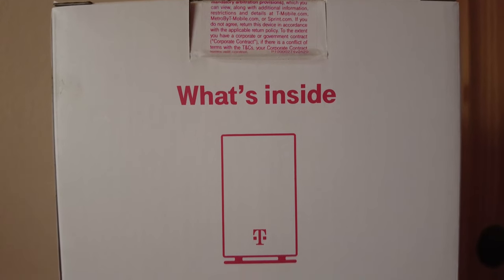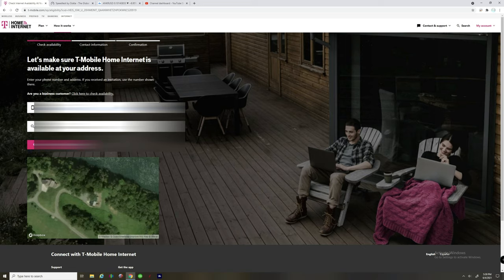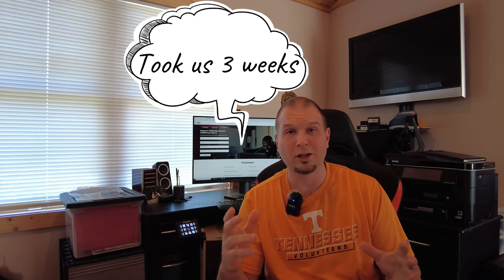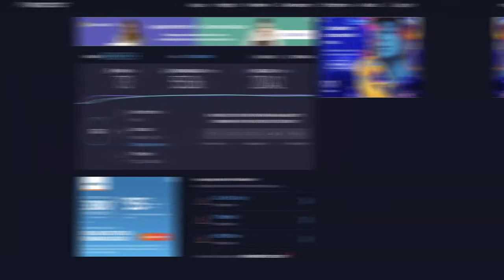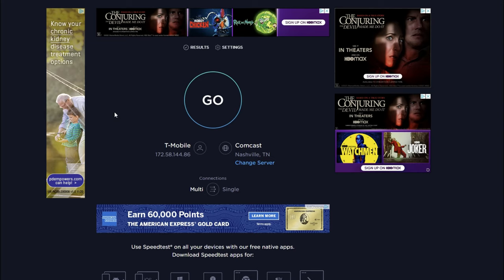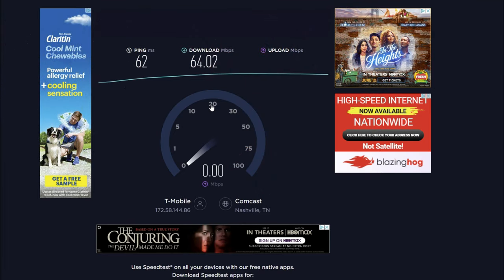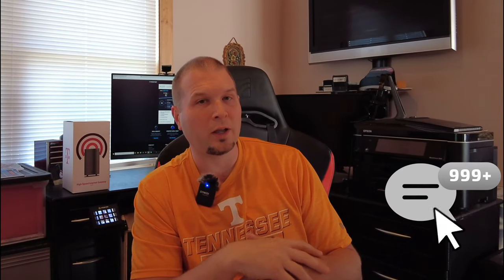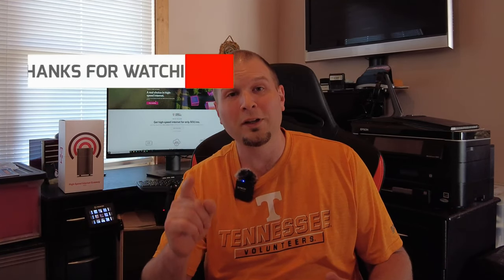Rural Internet options! UnLimited T-mobile 5g gateway BEST option? Gaming MSFS2020 on 5g?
Do you need internet and don't live in the city? In this video we discuss the t-mobile 5g gateway for rural areas and see if it can make the cut with some of the faster internet speeds out there. We go over whats in the box 1st. Then I walk through the process of checking if you are eligible for service. Then we talk about speeds and how to get faster speeds out of your gateway and then a look at the outside of the gateway. Lastly for all the msfs2020 gamers will it work for you? If you get these speeds then yes it will, so happy gaming.

Video equipment : Dji Pocket 2
Audio equipment : Synco wireless audio